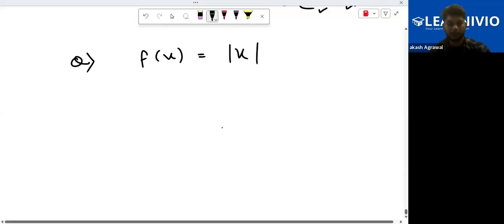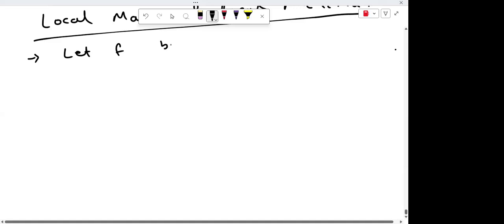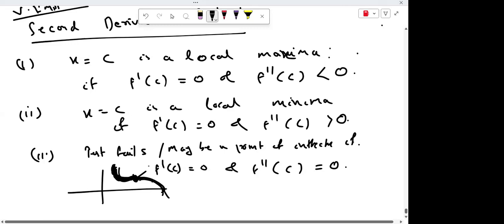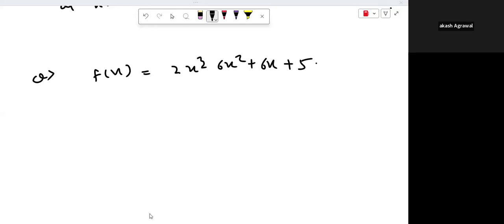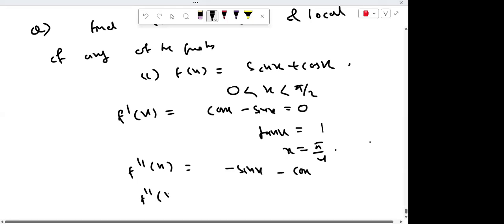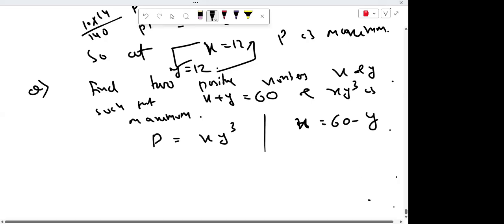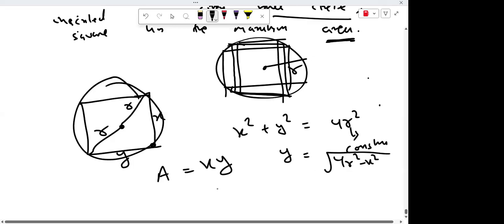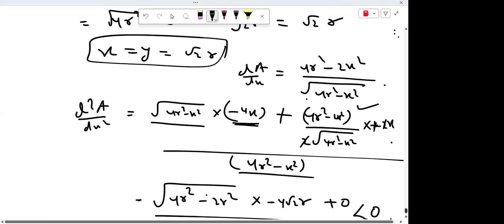Learnivio | Maths Lect 12th CBSE M2 21-08-2024